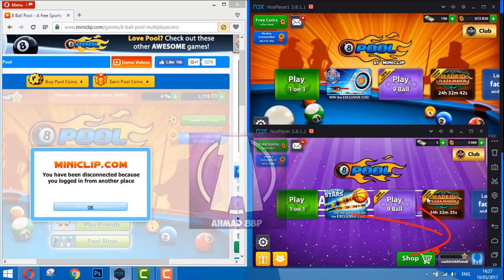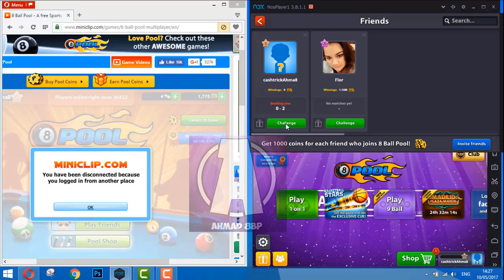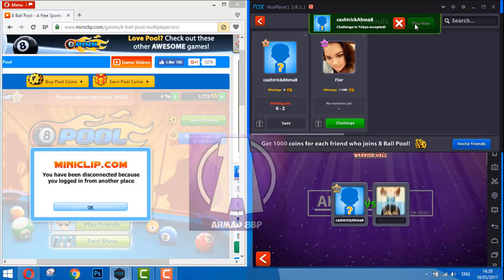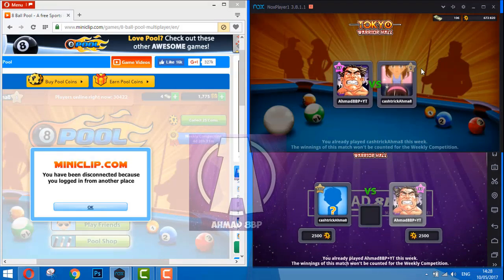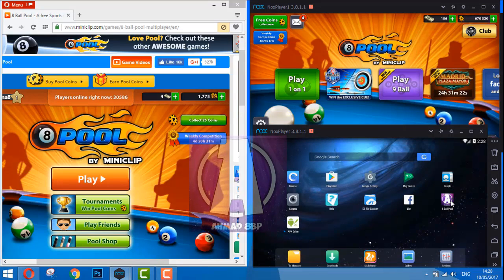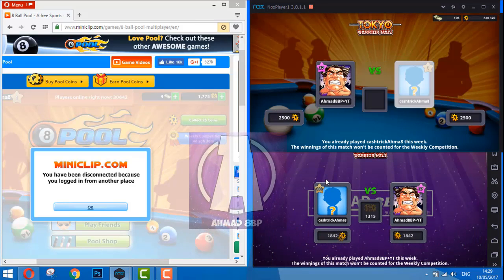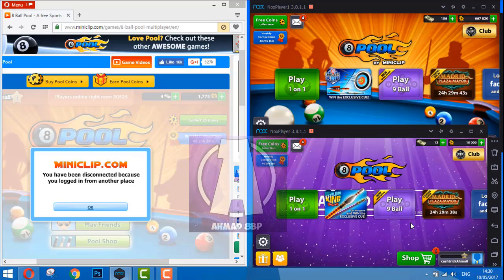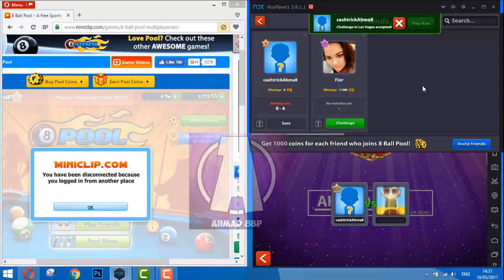English Version!! Latest 100% Working Cash Trick 2017 Make Unlimited Cash!! 8 Ball Pool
Click to watch my videos